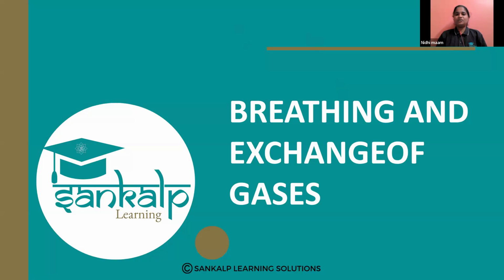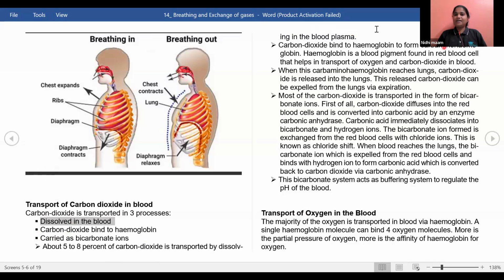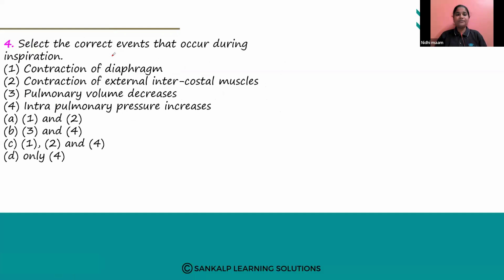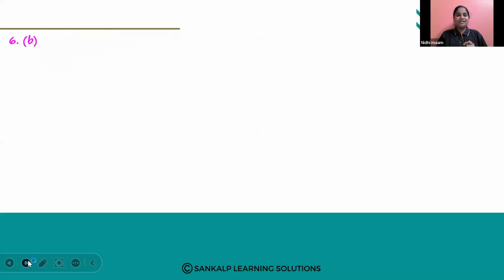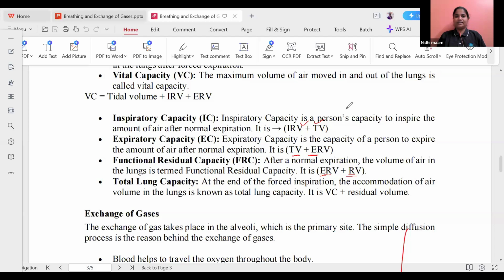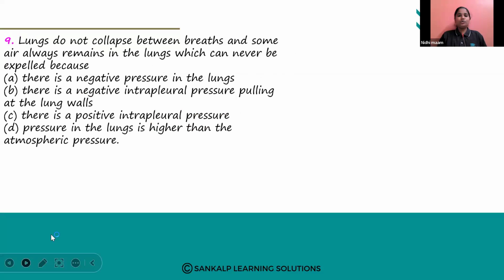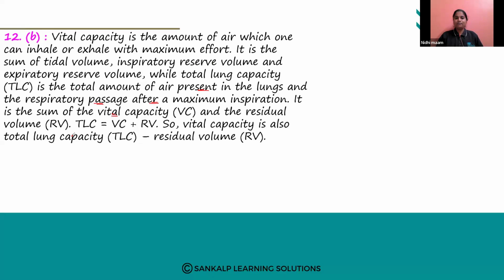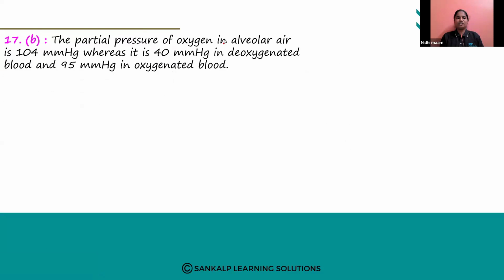Breathing and Exchange of Gases - Biology - Session 14